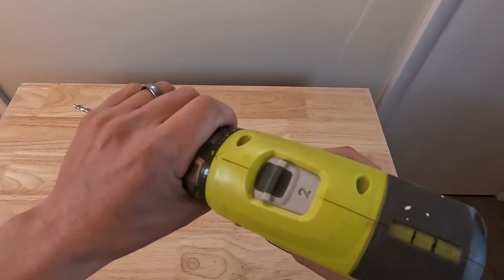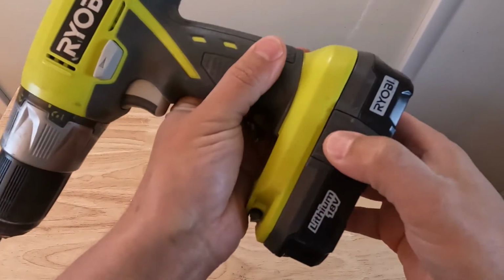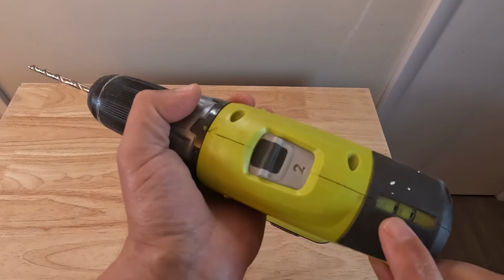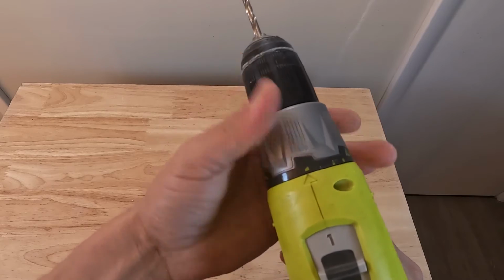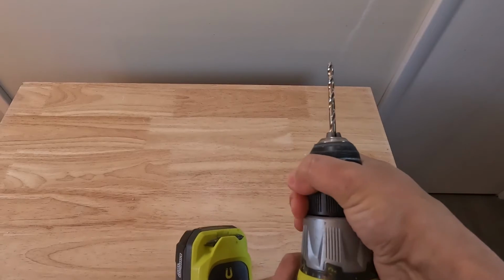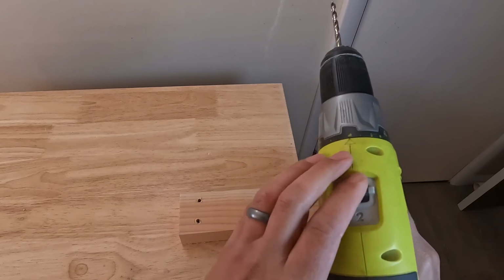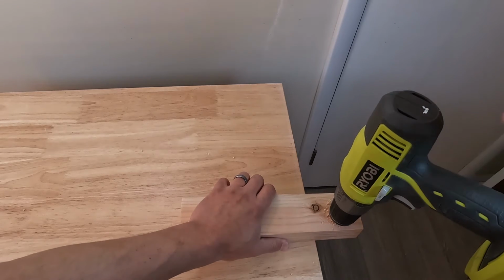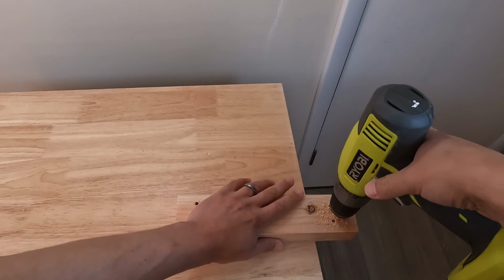Ryobi P271 Cordless Drill Tutorial and Bit Change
This video walks you through how to use and change the bit on a Ryobi P271 Cordless Drill. It shows you the tool features and also provides a demonstration on how to use the drill. If you have any questions please reach out in the comments section and I'll get back to you ASAP. Check the links below on where to pick up a very similar drill and also a drill bit pack to get started on your next project!

(paid links)
Link to buy a Ryobi brushed drill:

Link to buy a quality drill bit set: